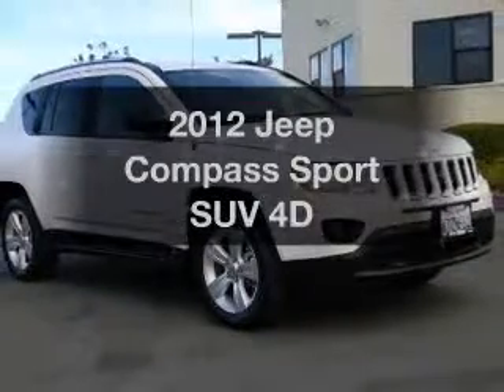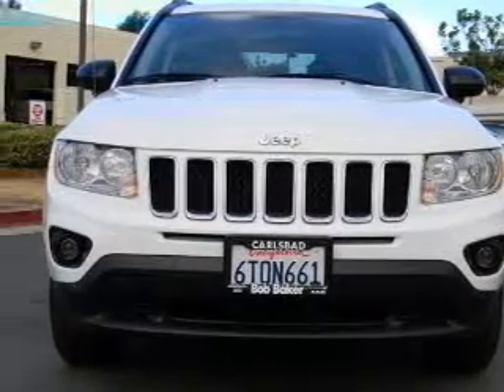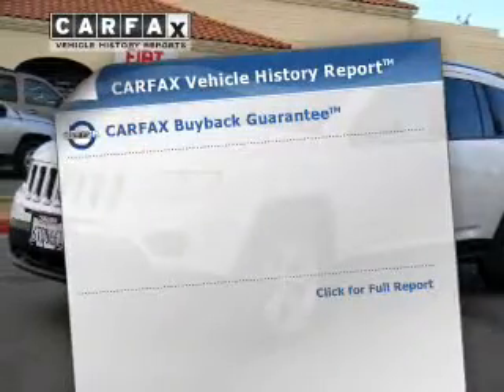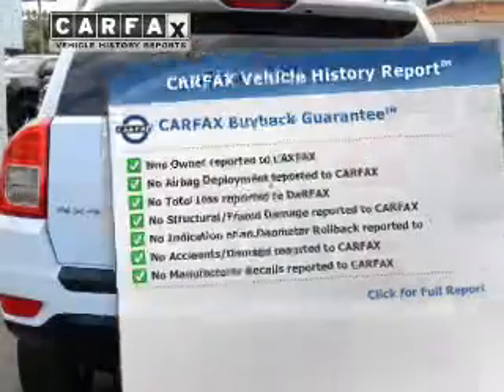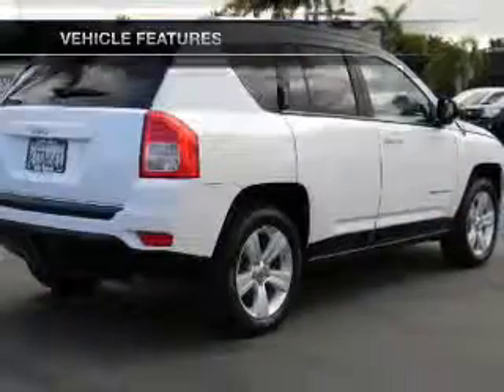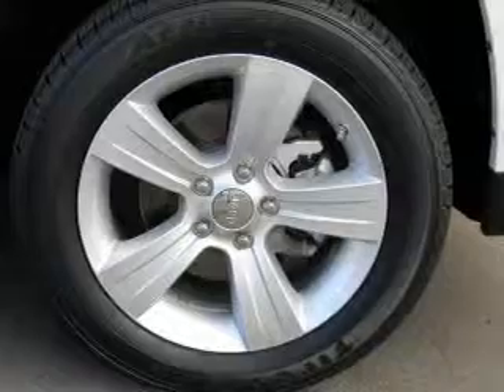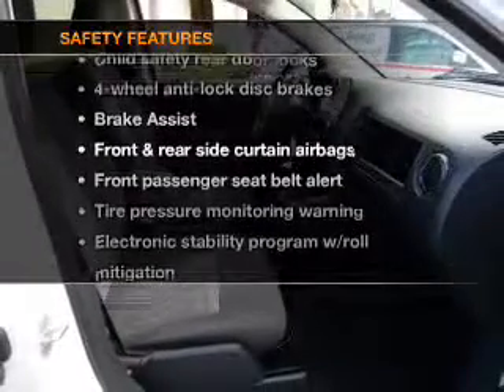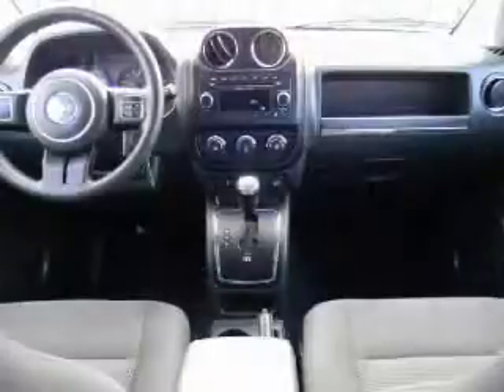2012 Jeep Compass - Carlsbad CA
Year: 2012
Make: Jeep
Model: Compass
Trim: Sport SUV 4D
Engine: 4 cylinder 2.4 Liter
Transmission:
Color: White
Mileage: 39341
Address:
5555 Car Country Dr.